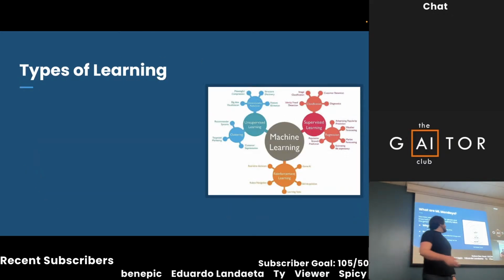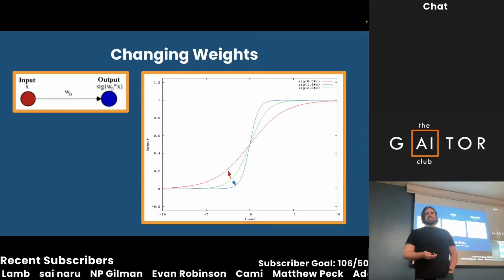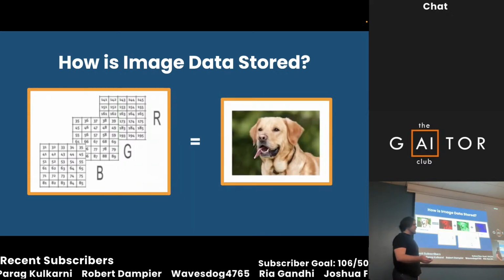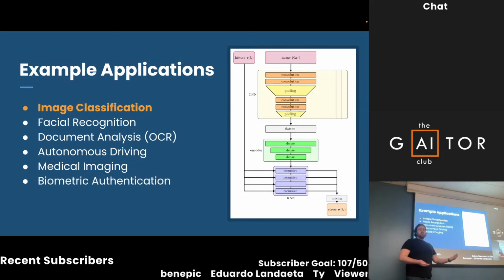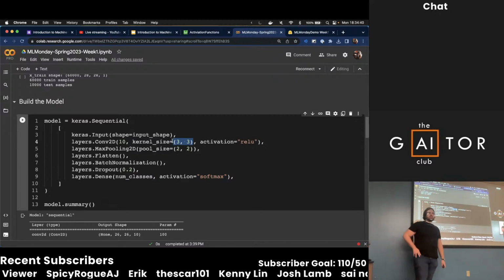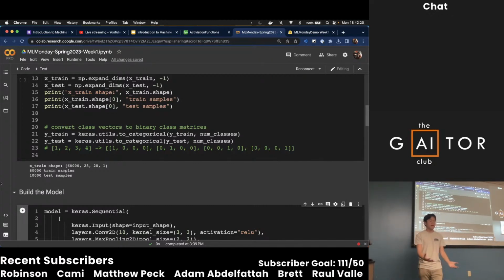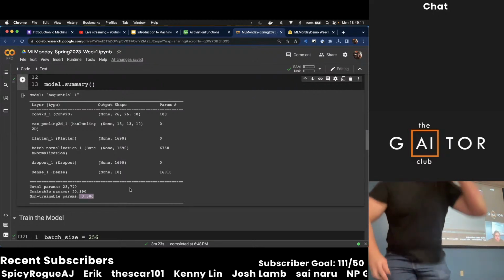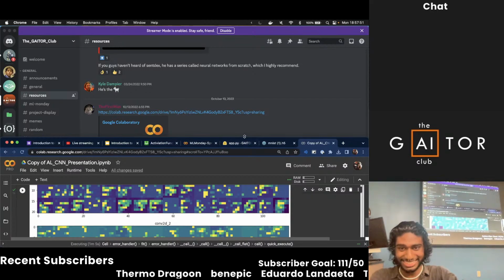Introduction to Machine Learning (Convolutional Neural Networks) - ML Monday - Spring 2023 - Week 1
Demo and Code

My name is Kyle Dampier, and I am a junior at the University of Florida and Curriculum Designer/Chairman of The GAITOR Club. To see some of the projects I have worked on here is my LinkedIn:

Email - kyledampier (at) ufl.edu
Discord - Kyle Dampier on GAITOR Discord Server